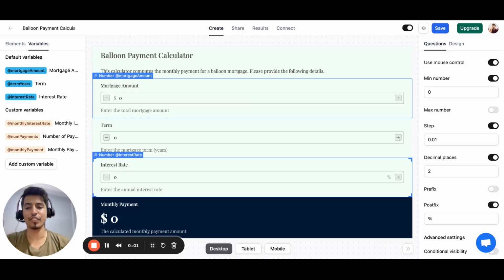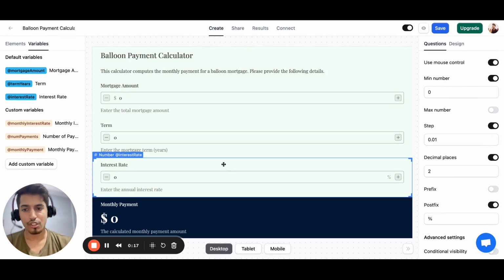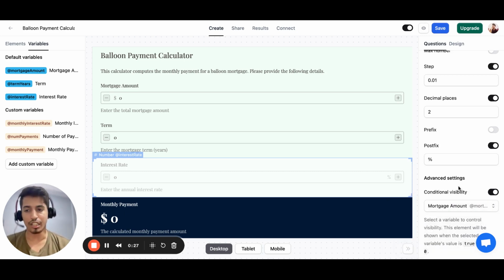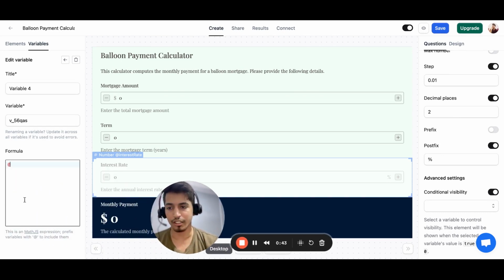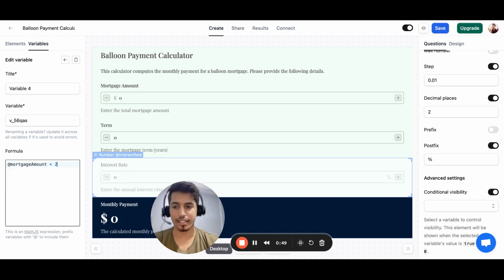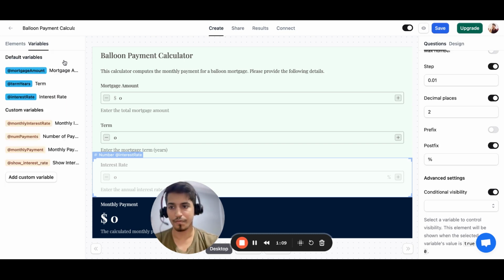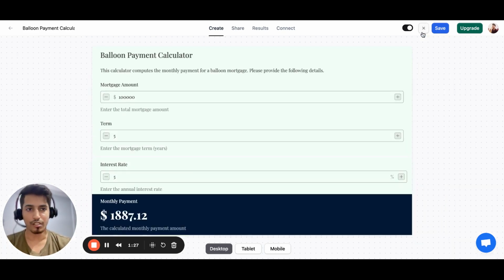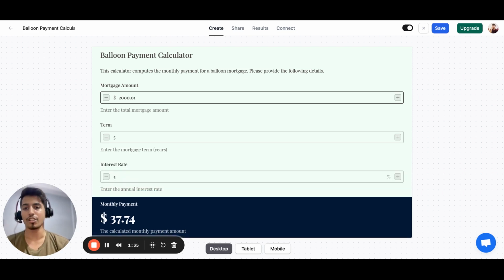Conditional visibility - ActiveCalculator tutorial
In this video, I demonstrate how to implement conditional visibility by hiding the interest rate element based on the mortgage amount. I guide you through selecting the interest rate, creating a custom variable, and setting up the conditional visibility logic.